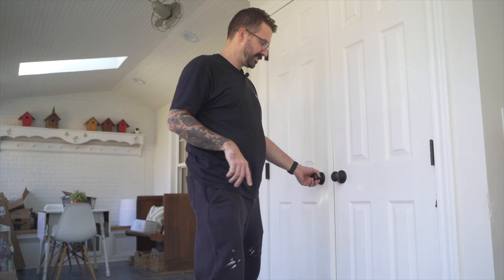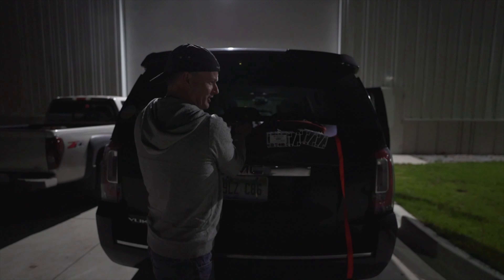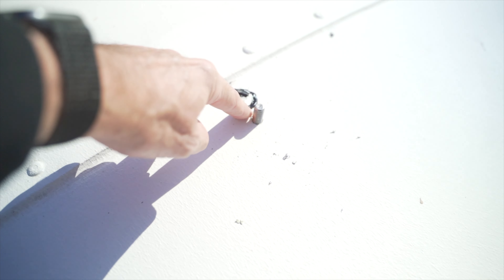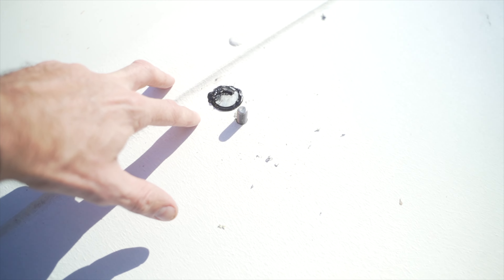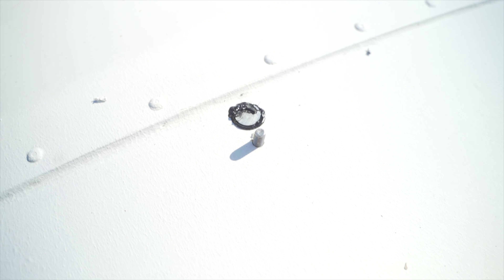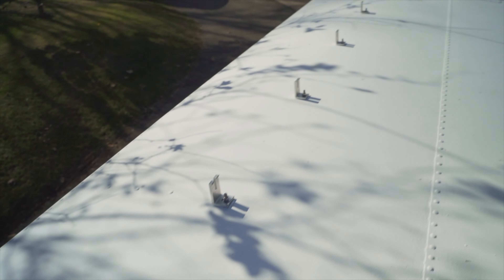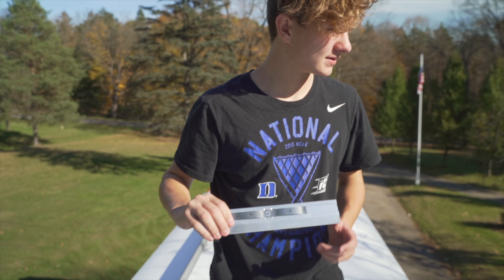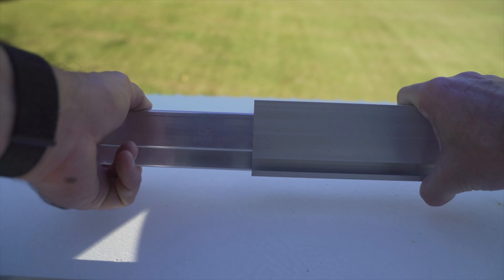08 Skoolie Solar Rack Install w/ IronRidge Solar rails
Been a minute... but I'm also in the middle of the build.  Here is a look at how we went about installing our IronRidge residential solar rails on top of our school bus.